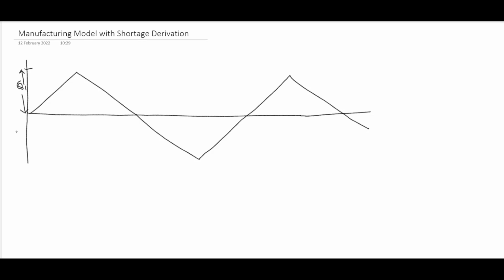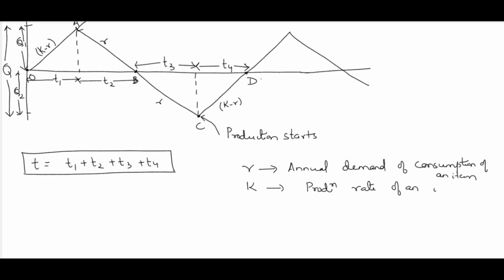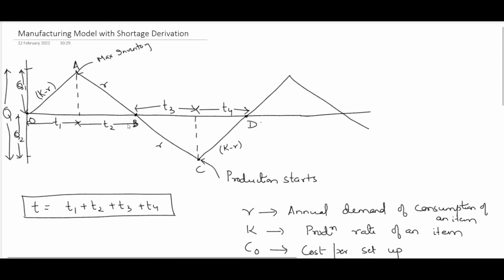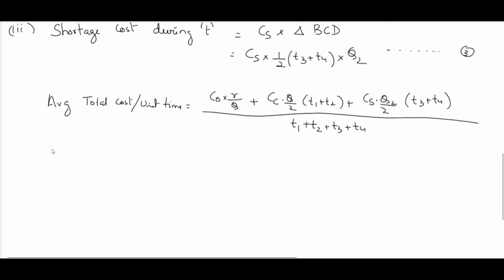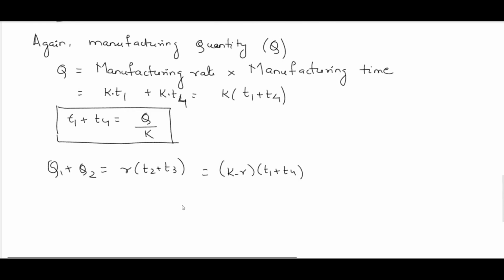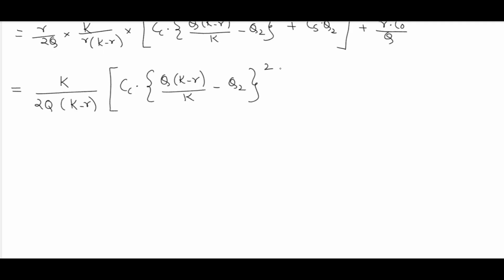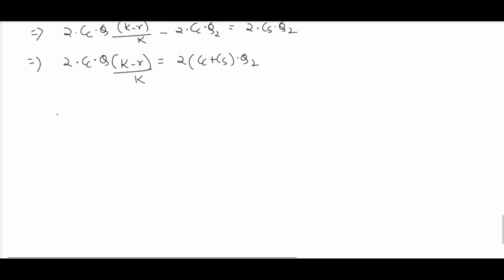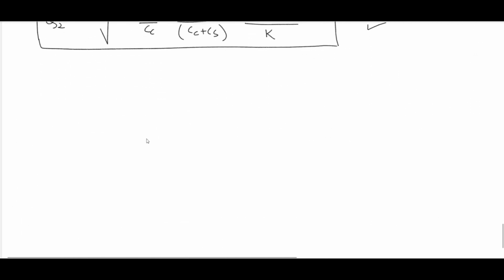IEOR Video Lecture 10: Manufacturing Model with shortage derivation